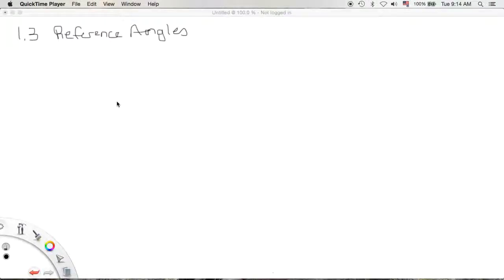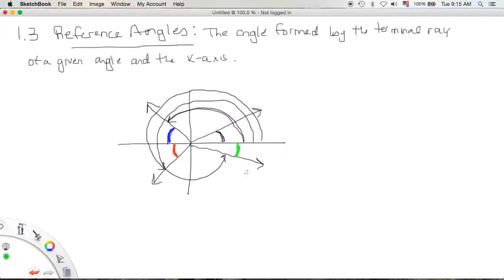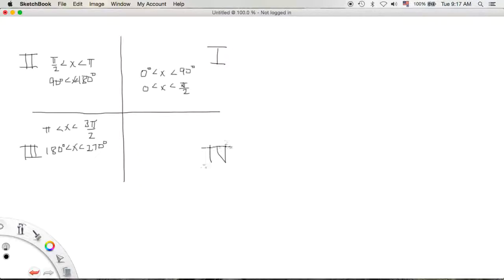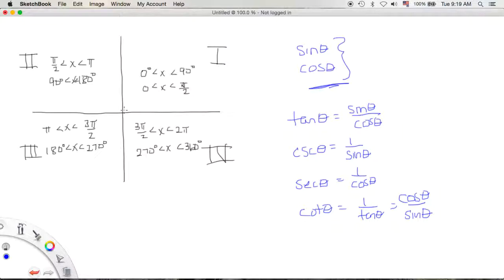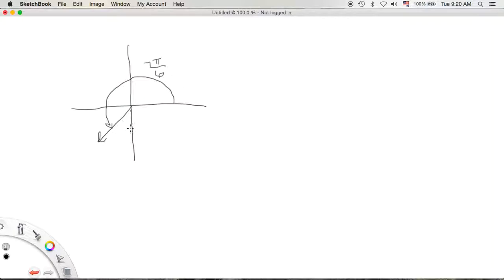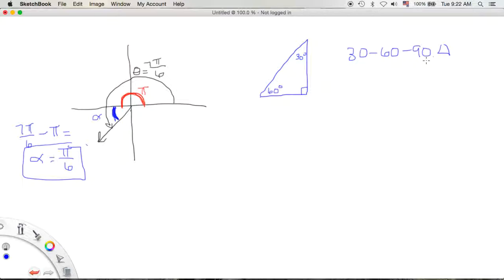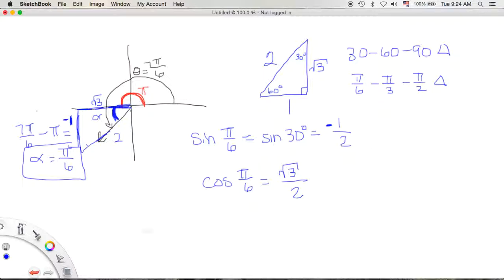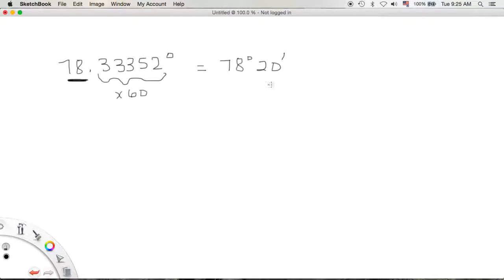Advanced Math 1 3